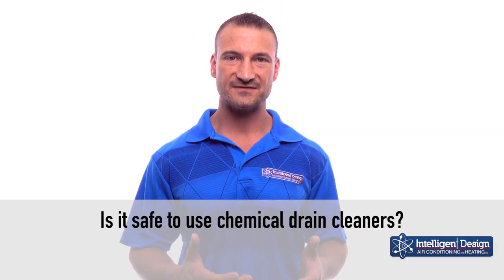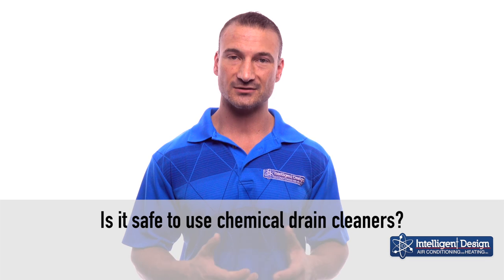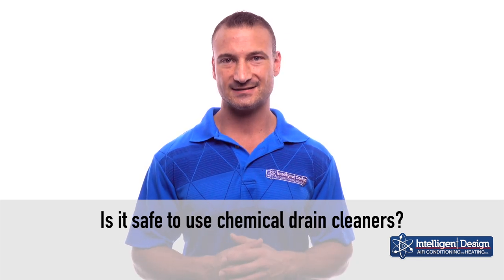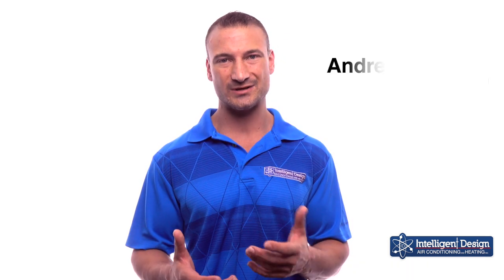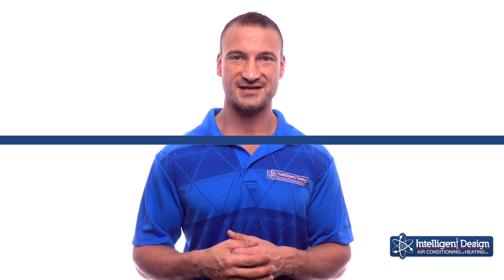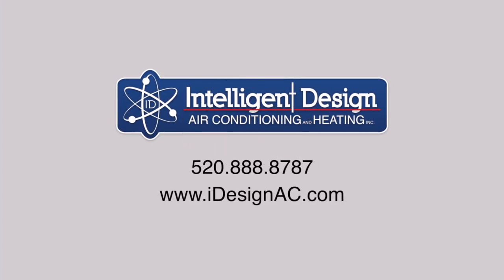Chemical Drain Cleaner: Is It Safe for Your Plumbing?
Chemical drain cleaner. iDesign Answers: Is it safe to use a chemical drain cleaner?

Andrew Dobbins, CEO and Owner of Intelligent Design Air Conditioning and Heating, talks about using chemical drain cleaners in the home and why that may not be the best solution. You'll also learn about a better solution than using a chemical drain cleaner.